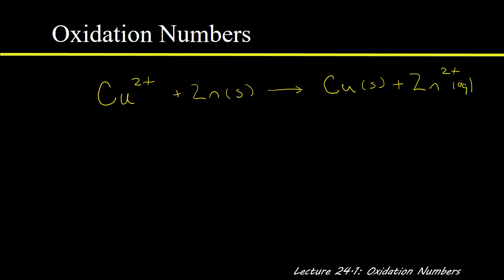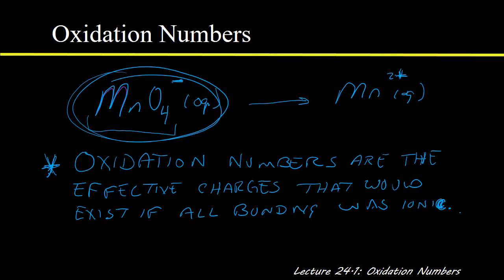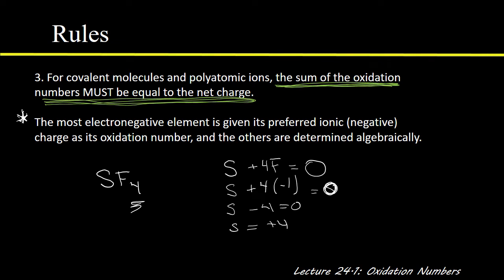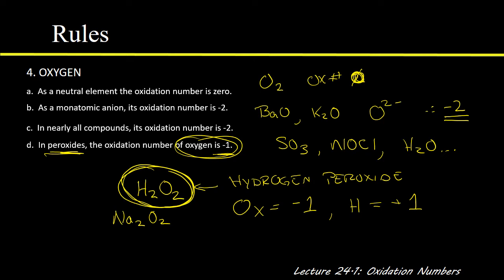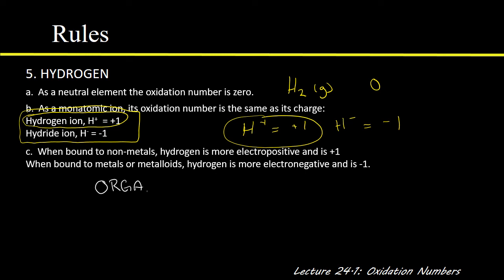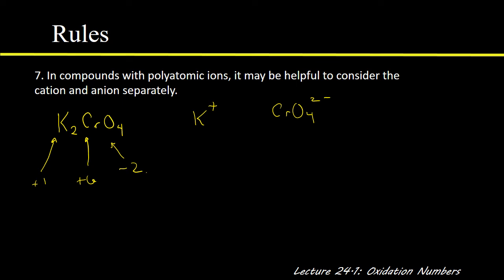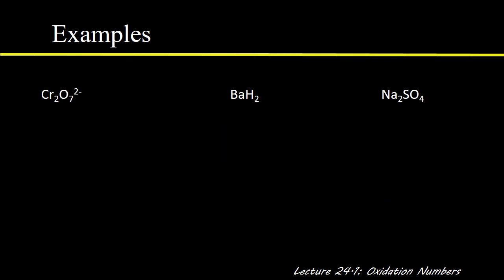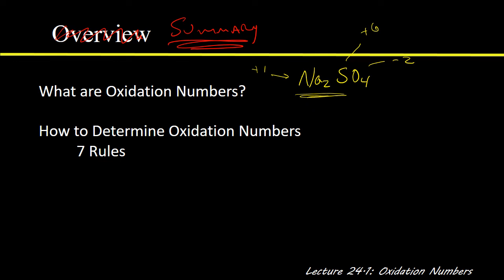Lecture 24 1 Oxidation Numbers